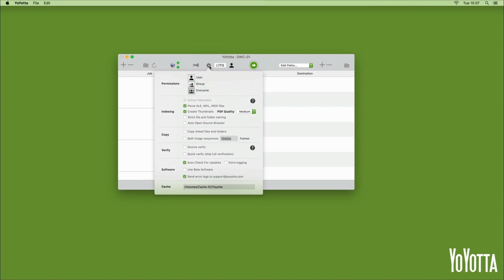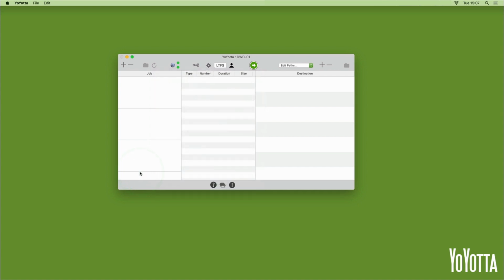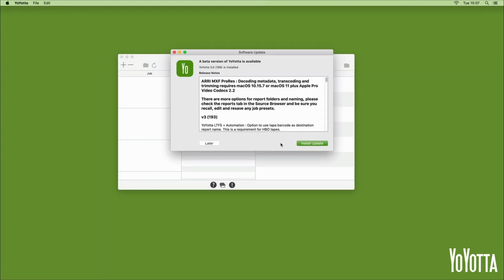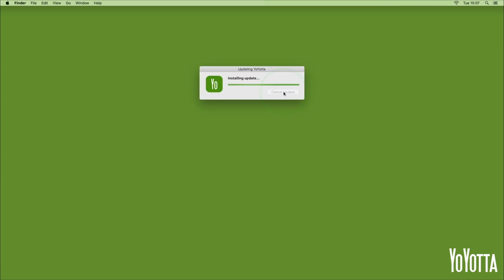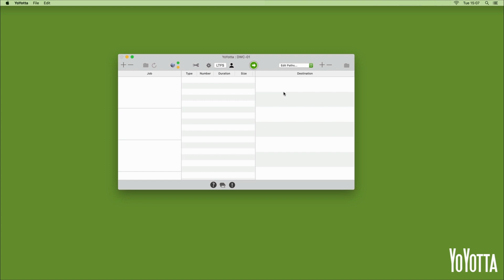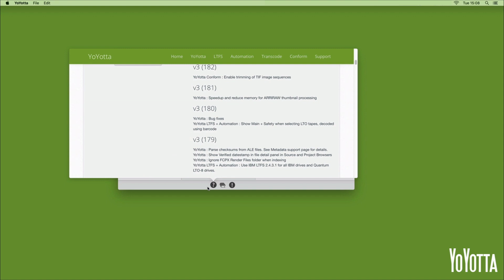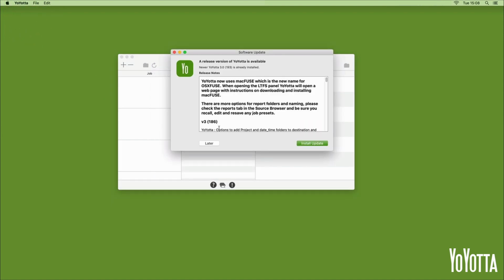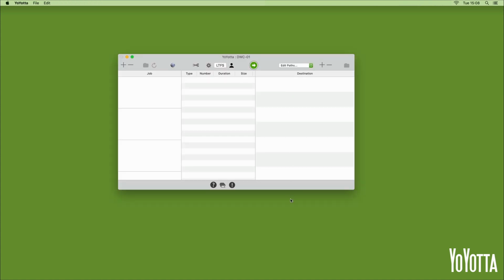Quick Tip - Using Beta Software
In this Quick tip we show you how to move between using release and beta builds of the YoYotta app along with accessing the release notes for each build of the software.

Video Contents

0:00 Intro
0:17 Installing beta software
0:58 Accessing release notes
1:20 Reverting to a release build

To find out more or to download a demo of YoYotta please